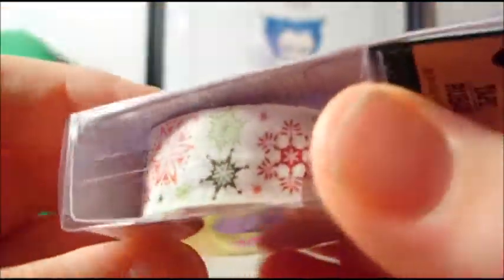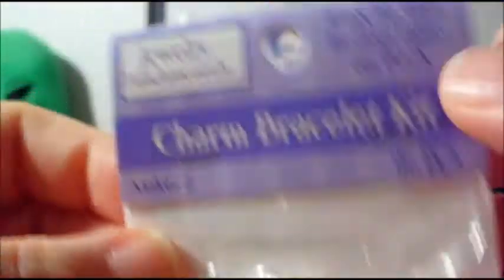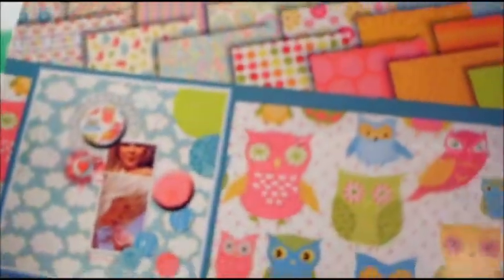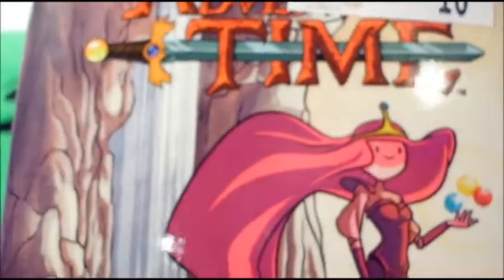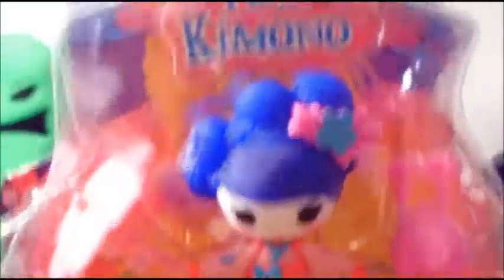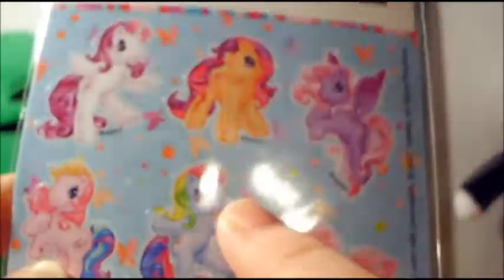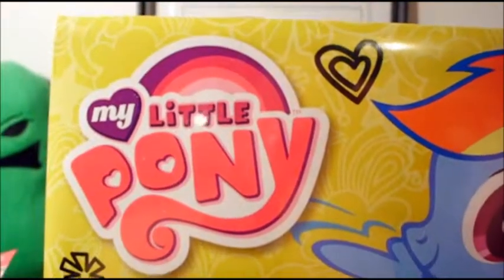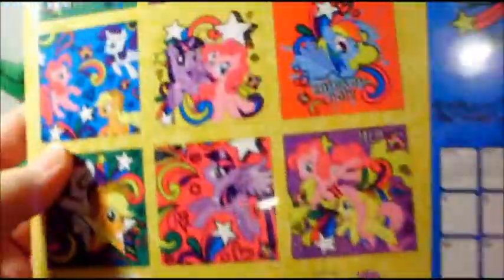Fun Stuff Haul: Adventure Time, LaLaLoopsy, My Little Pony, MLP, Crafts, & Update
Follow me & show me some love on
Toonatonic Etsy
Like my Toonatonic Facebook Fanpage for all my Craft Updates: